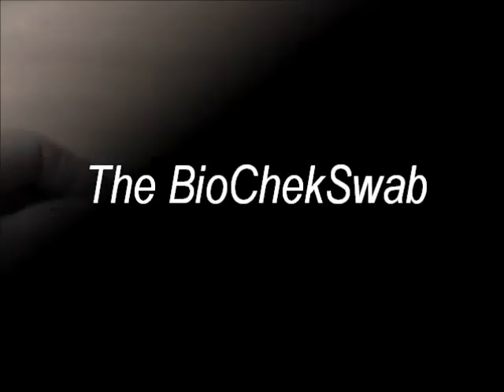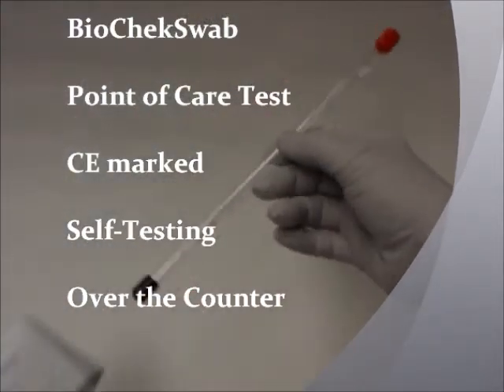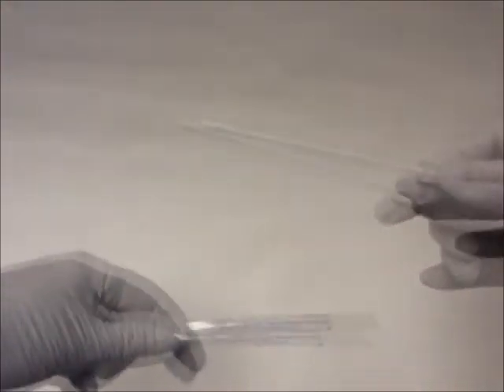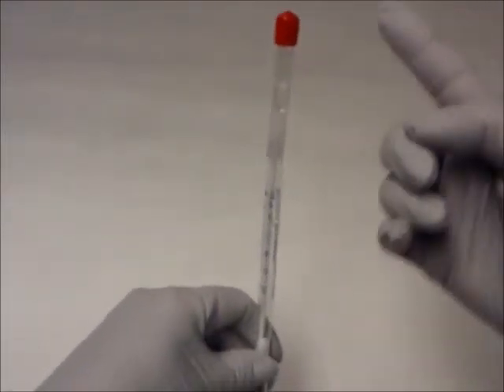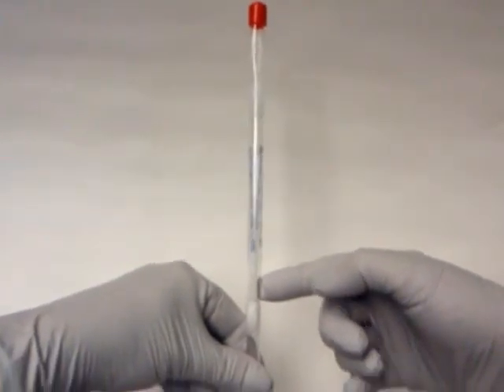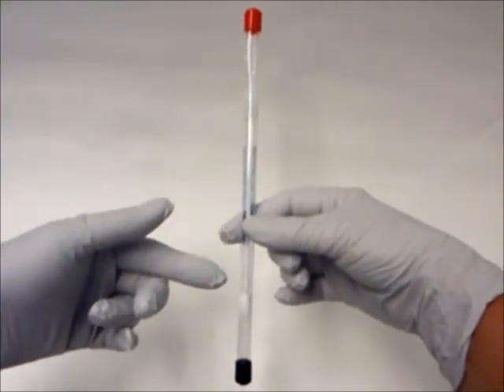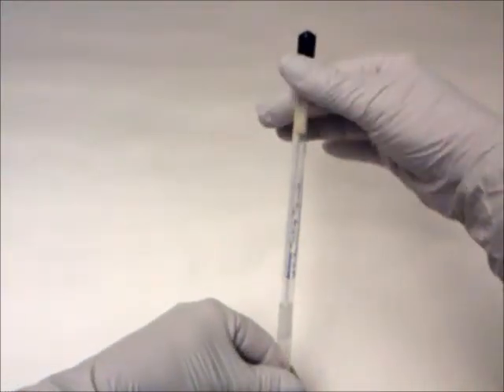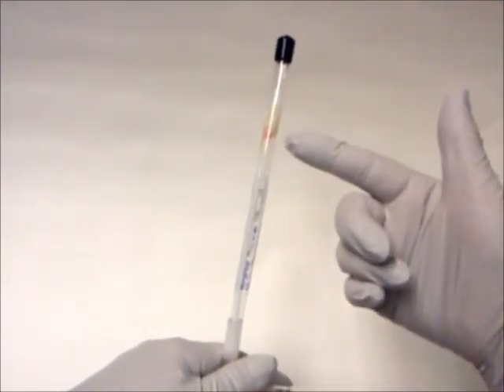BioChekSwab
Demonstration of the BioChekSwab rapid diagnostic device.